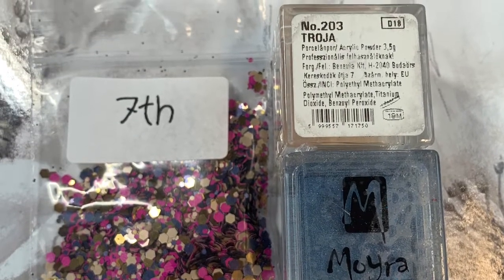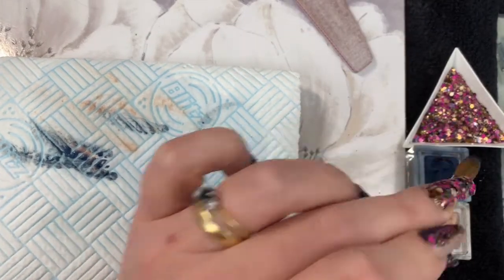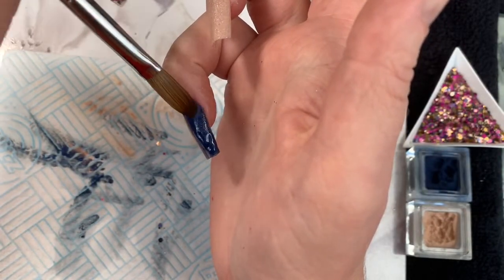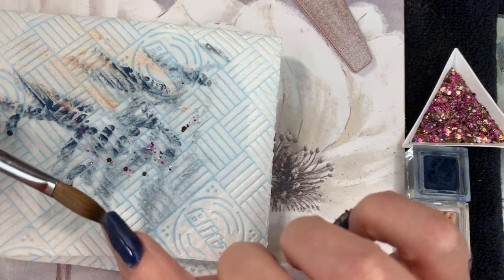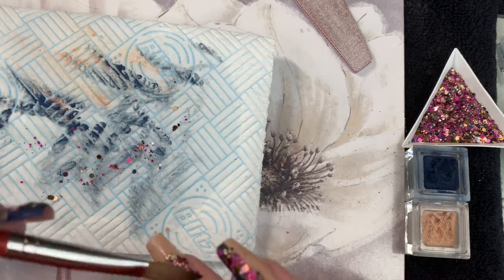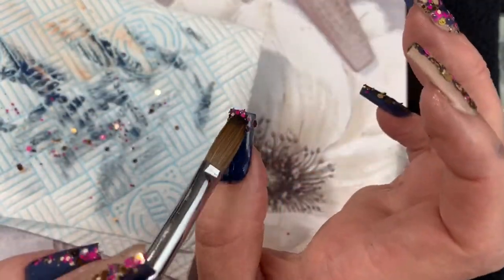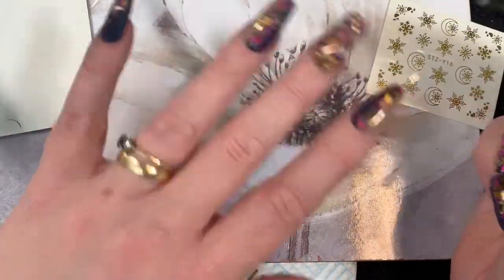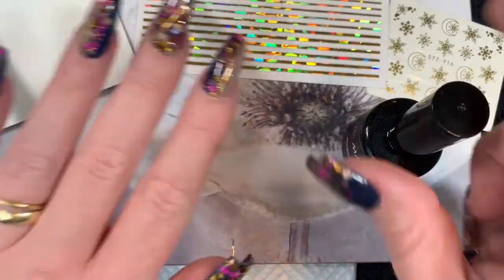Glitter Stella no 7 acrylic glitter design non dominant hand acrylic application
The products I have used today:-
Moyra monomer, clear, troja and bellagio
Glitter Stella no7
Nail matte coffin tips and top coat